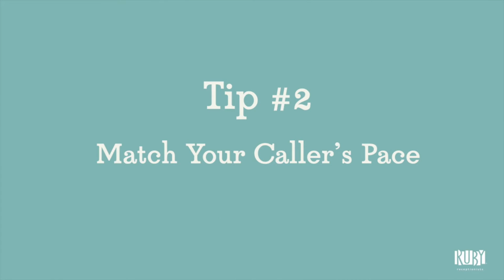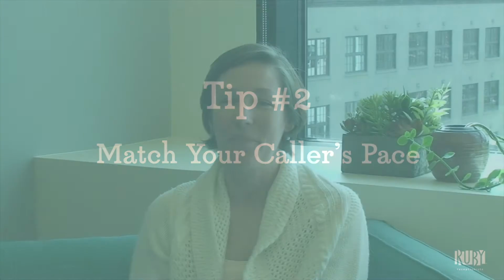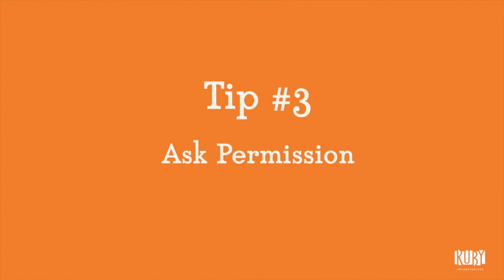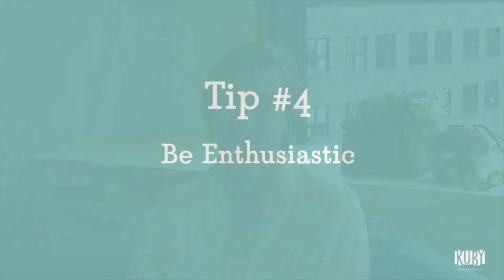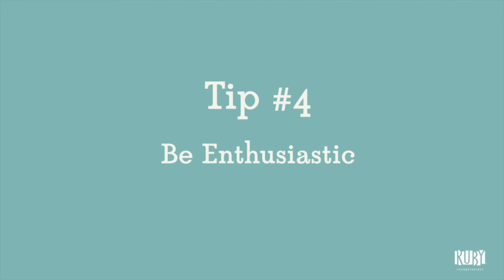Paging Dr. Ruby Episode 2: What's Your Phone(side) Manner?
Learning how to make the best impression over the phone is an important skill, and thankfully it’s an easy one to master with the right tools. In this episode, Dr. Ruby shares seven must-have habits for WOWing callers.

Paging Dr. Ruby is a video series dedicated to sharing tips on improving communication and making personal connections.